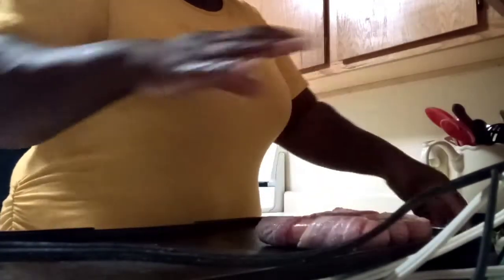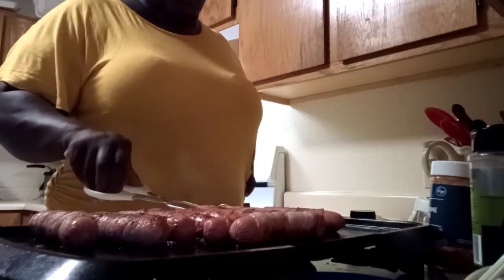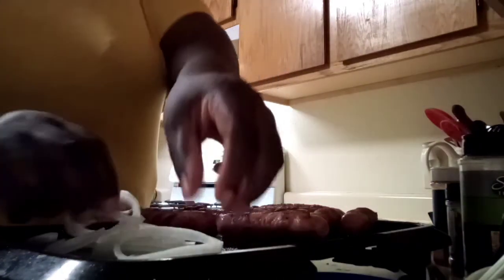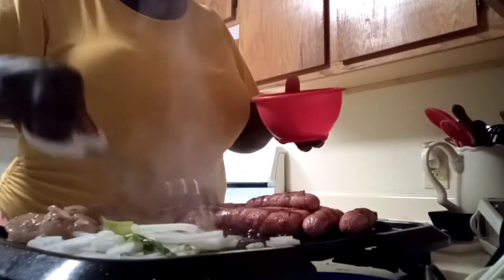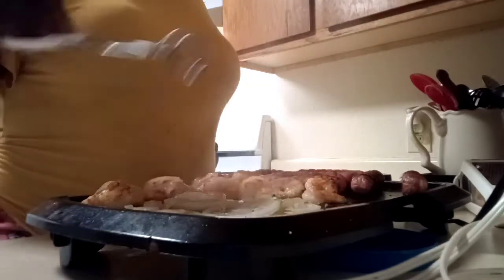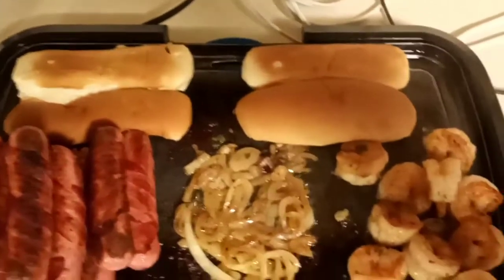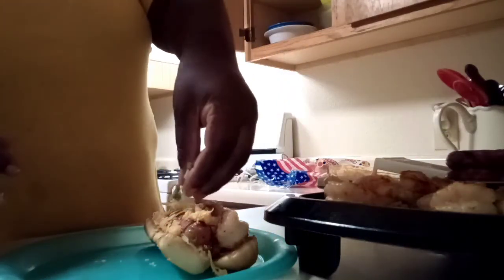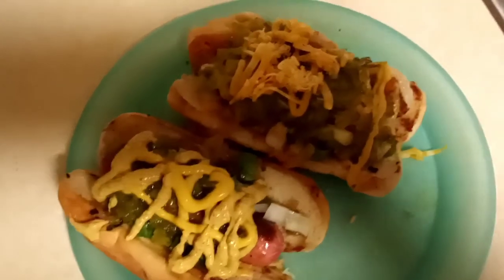Mexican bacon wrapped hot dogs with shrimp